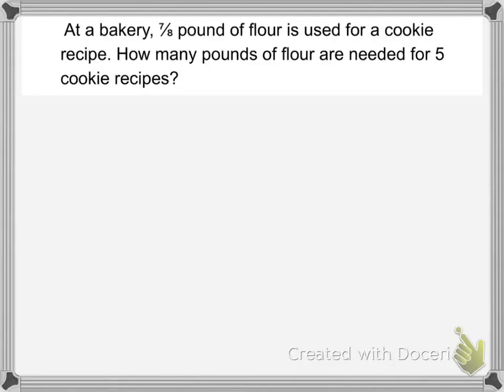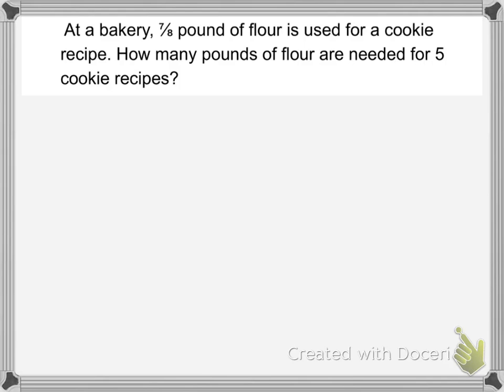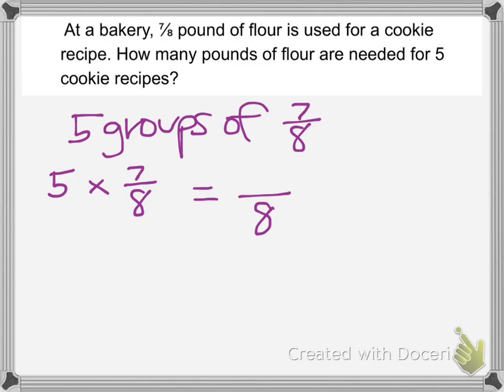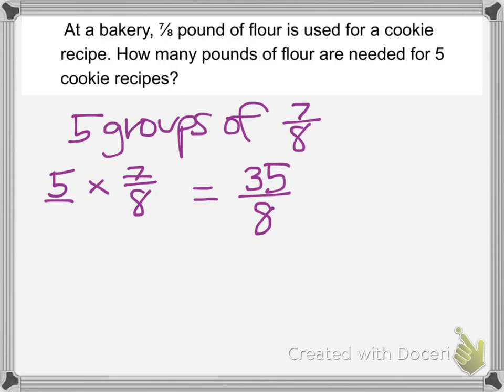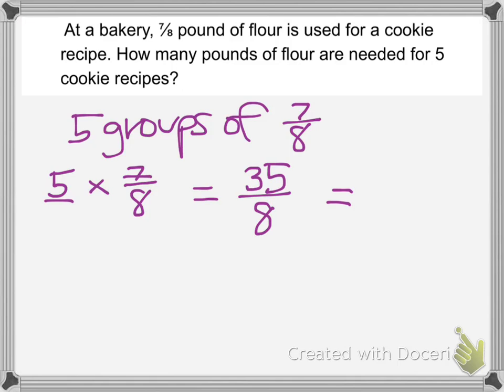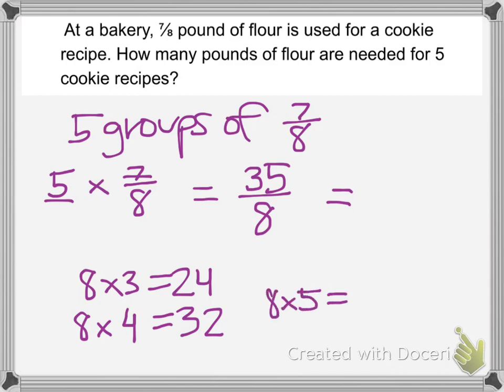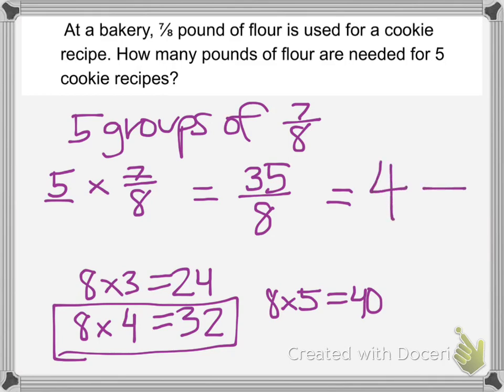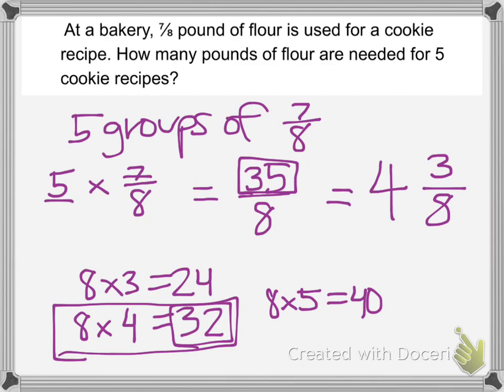Multiplying a Fraction Times a Whole Number 2